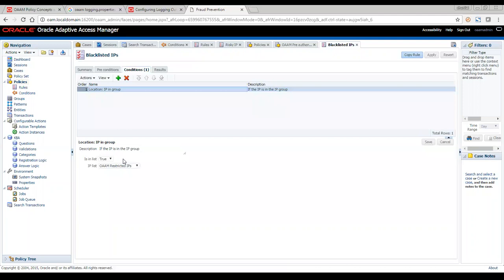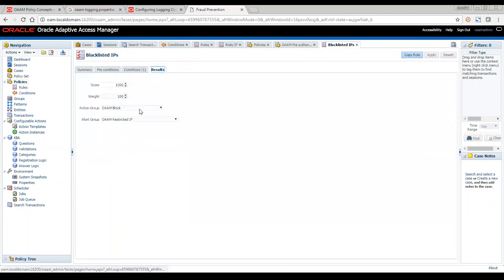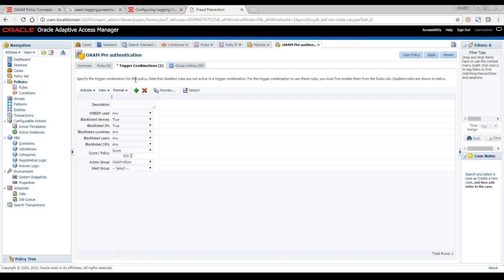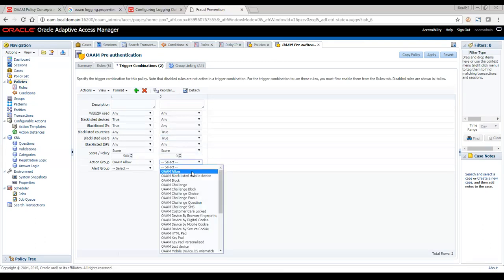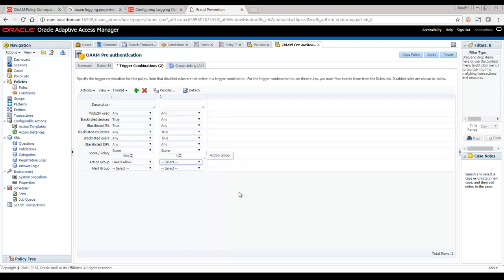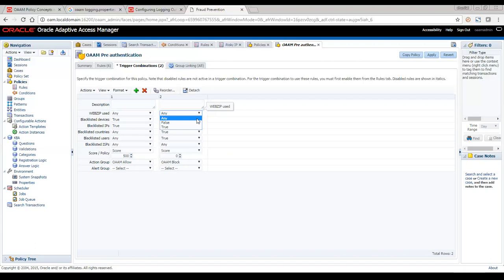What are OAAM Trigger Combinations & how to configure them?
Rules are triggered when their conditions all evaluate to true.

Trigger combinations are additional results and policy evaluation that are generated if a specific sequence of rules trigger.

Trigger combinations can be used to override the outcome of rules. Each trigger combination can specify alerts, actions and either a score or another policy to run. Trigger combinations evaluate sequentially, stopping as soon as a rule return combination is matched. Alerts are added to any actions and alerts triggered by individual rules. Action group replace the actions returned by the individual rules.

When a trigger combination triggers another policy, that policy is said to be nested within the policy. A policy can be nested within other policies and also can be evaluated on its own.